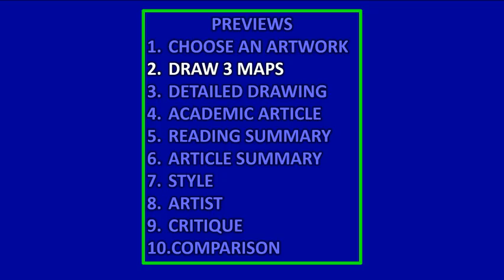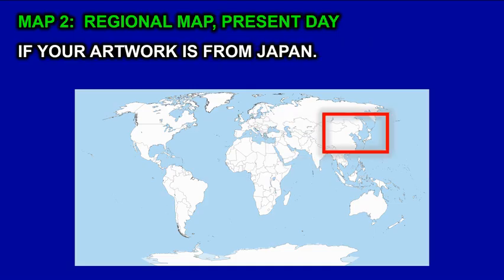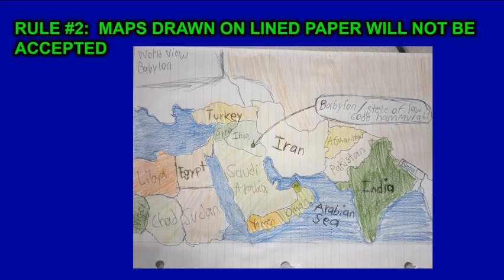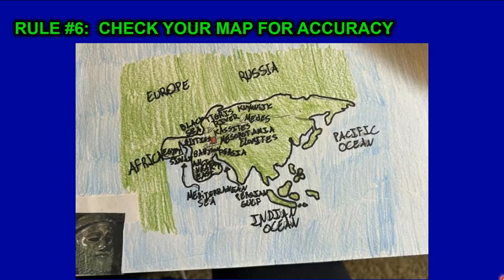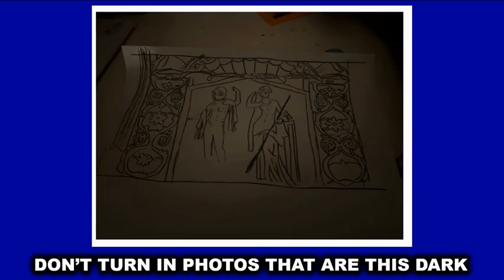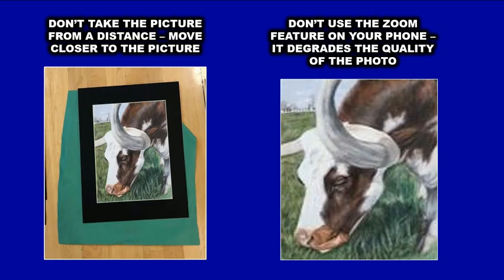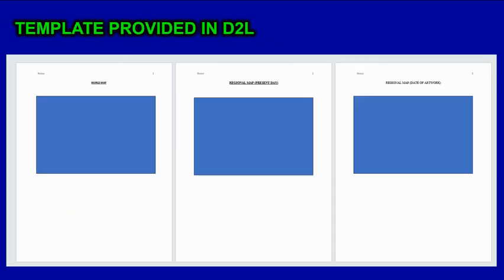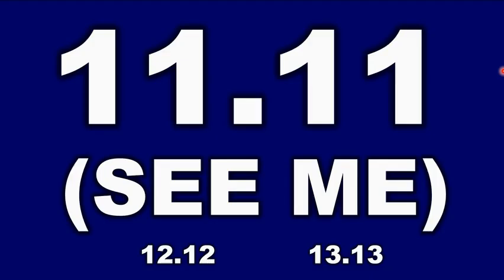MAPS (ONLINE VERSION)